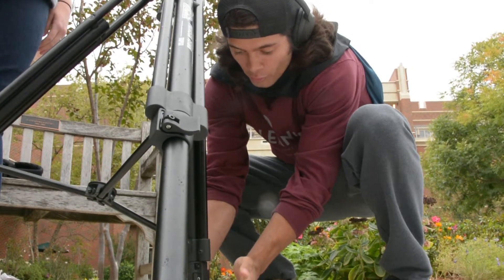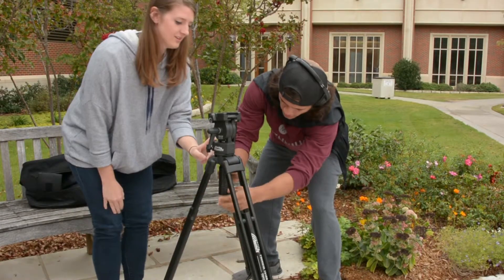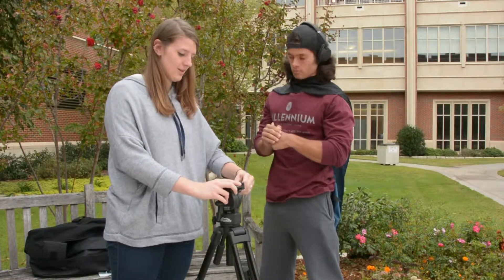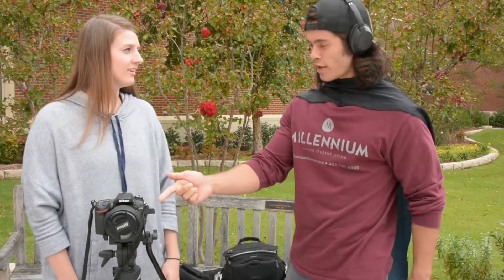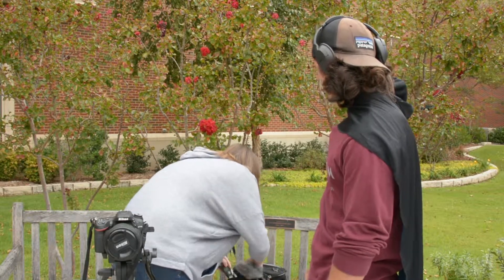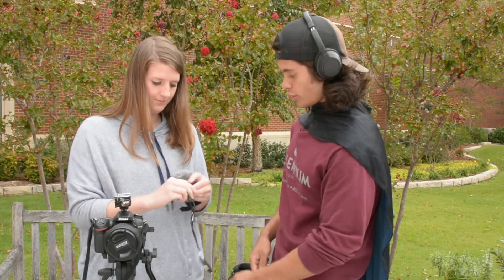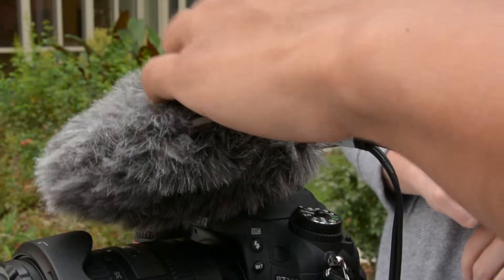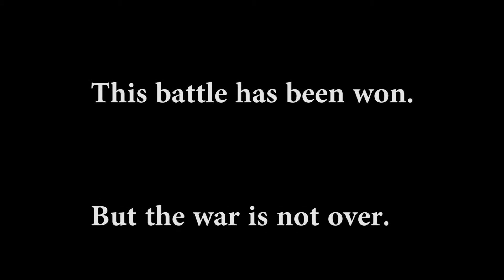Wireless Mike to the Rescue- How to set up a Tripod and Zoom H! recorder on a DSLR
Using creativity and  experiential learning, Gaylord College  Electronic Field Production students wrote, shot, acted in, and edited this fun instructional video  illustrating how to put a camera on a tripod  and use the zoom digital recorder properly.  To laugh while learning seems to stick into my head,.

 Videographer's Sierra Sanders, Michelle Nehrenz,  and Emily  Erwin, helped struggling student Hayley Struck  learn the tripod and zoom h1 recorder.
Fun story!